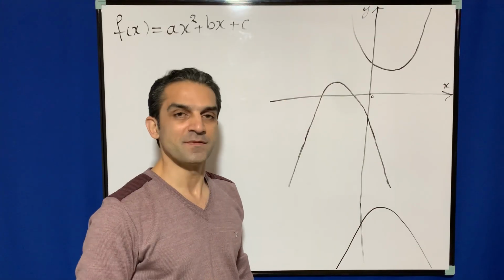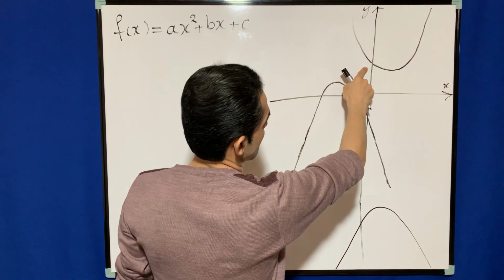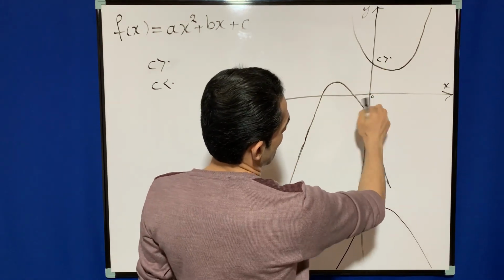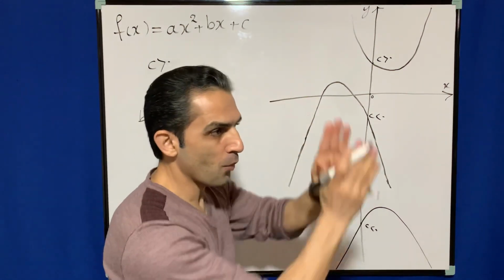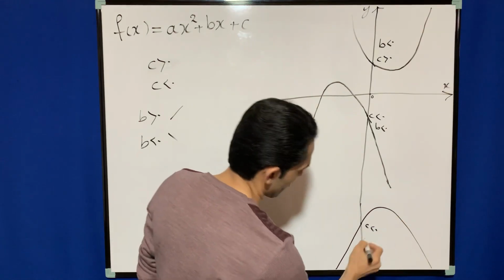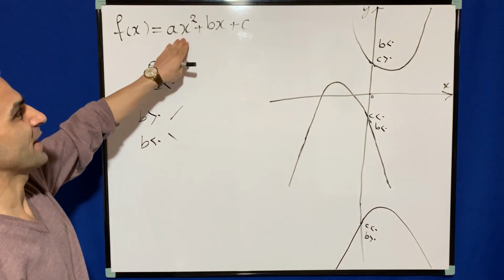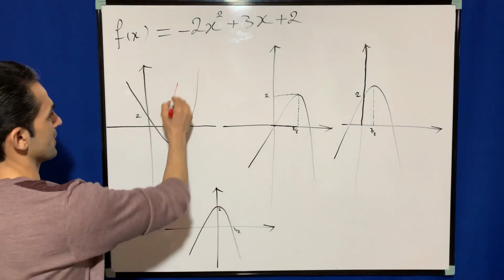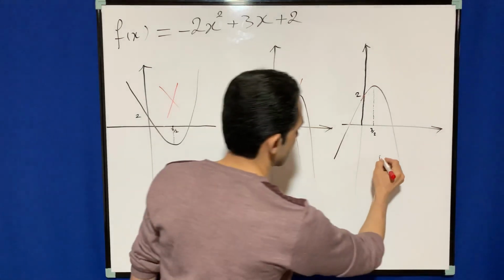The secret of graphing a parabola only in 3 seconds for beginners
In this video I explain that how to graph parabolas without finding the coordinates of vertex and the axis of symmetry just in 3 seconds and just by analyzing the elements of quadratic function